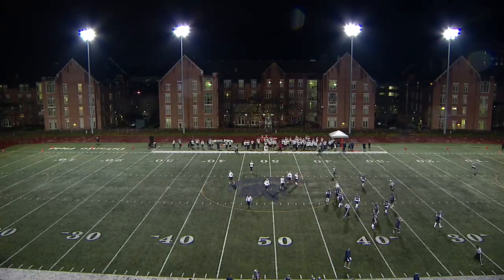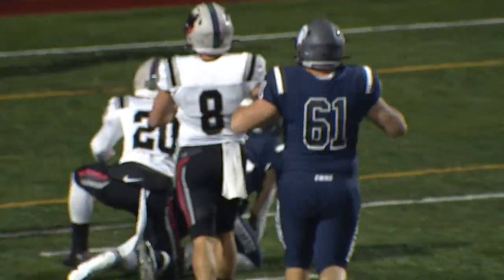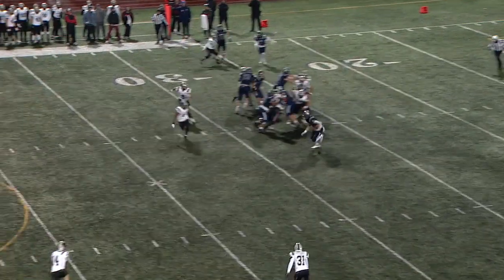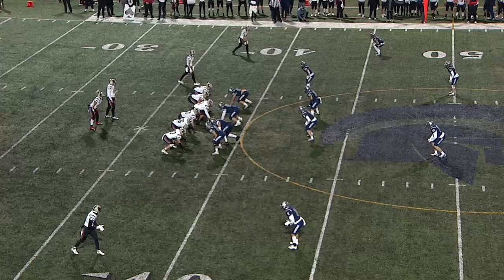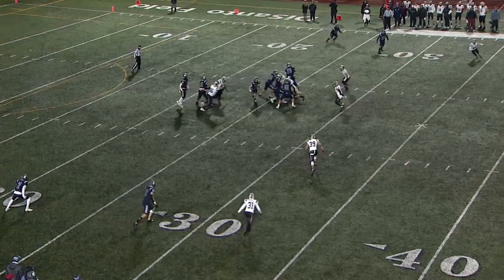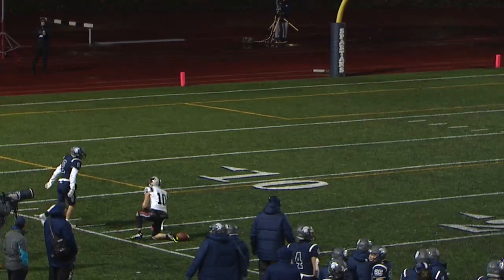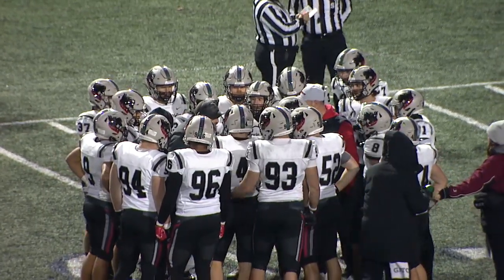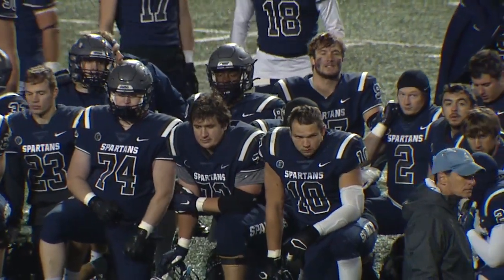Spartan Football: Case Western Reserve University vs. Carnegie Mellon (2nd Half)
Title: Spartan Football: Case Western Reserve University vs. Carnegie Mellon (2nd Half)